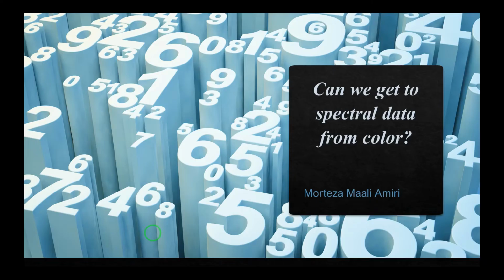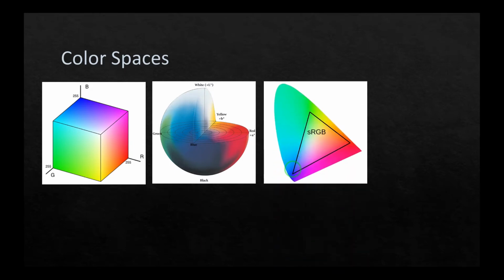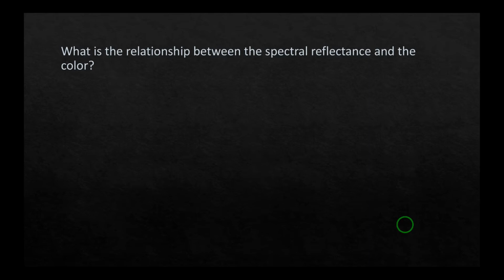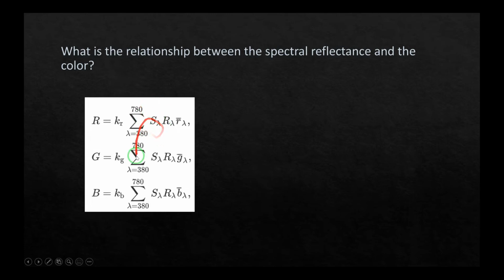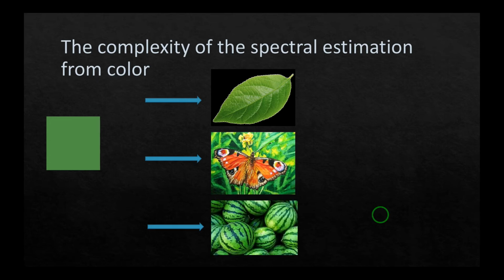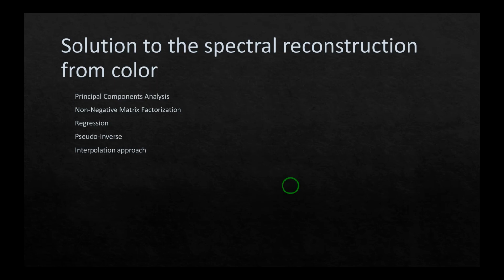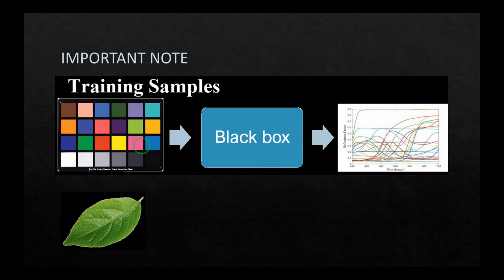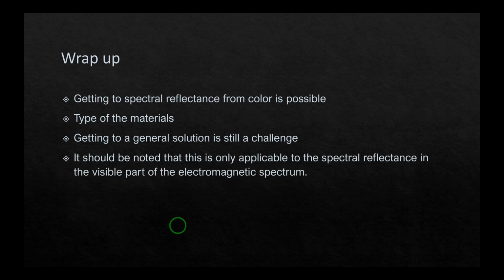Can we get to spectral data from color?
In this video, I discuss whether or not we are able to get to spectral reflectance data from color data. You will find out that it is possible to do so but you have to be cautious and pay attention to a few important points.